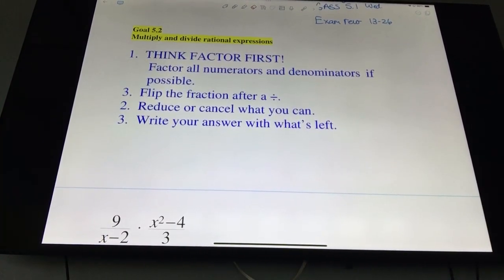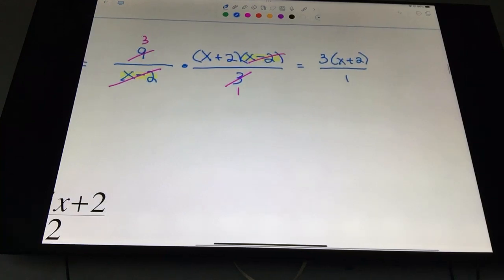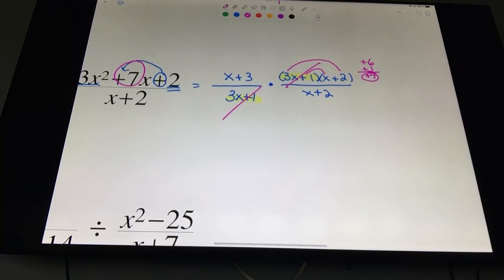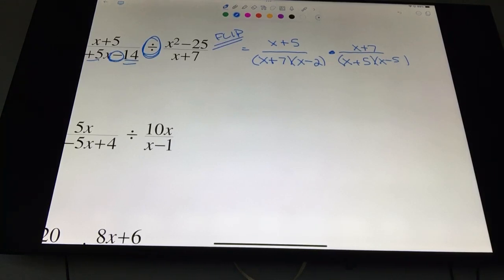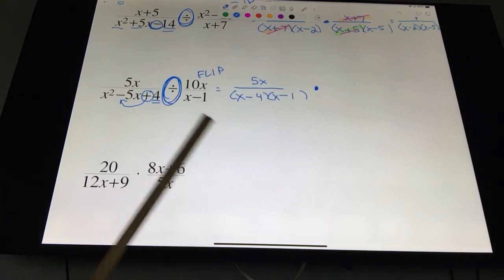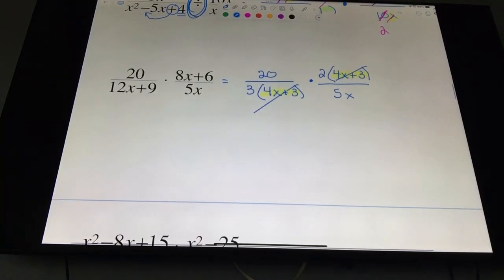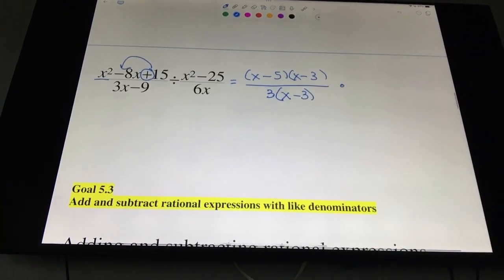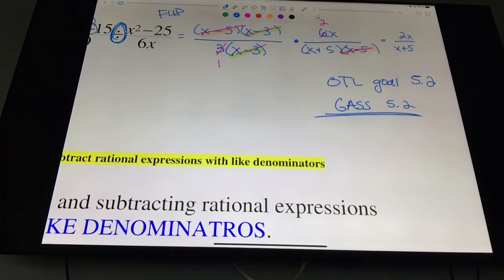Intro to Algebra 1 Goal 5.2